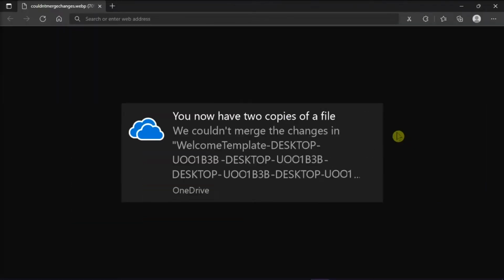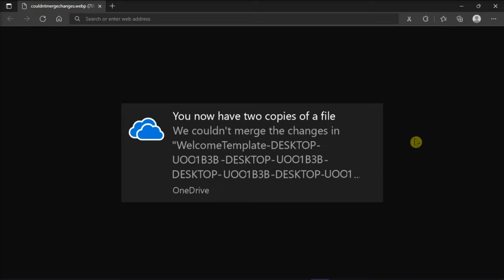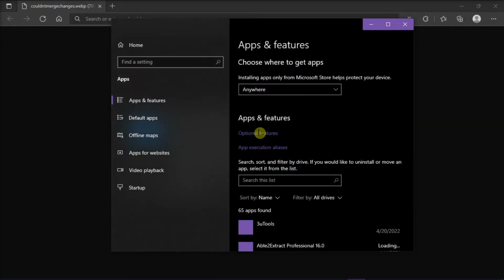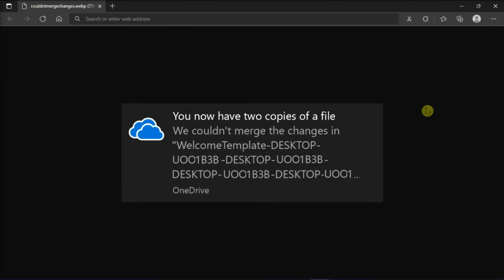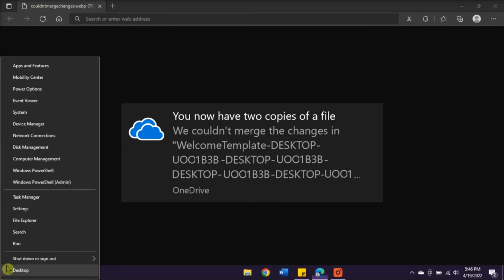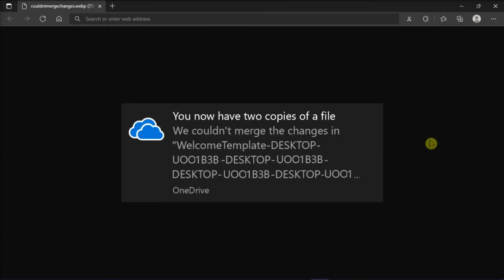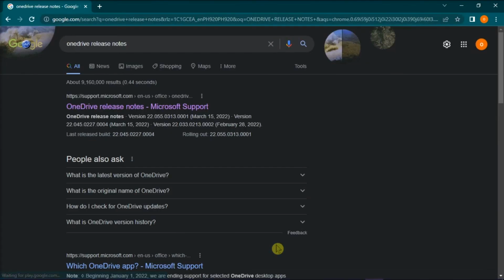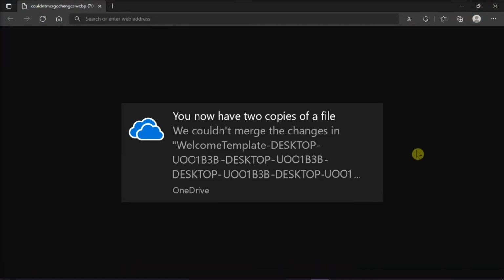FIX: OneDrive Error: "You now have two copies of a file"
--- Are you getting the error listed below?  If so, you may need to repair or reinstall your OneDrive program. Watch this video to see our recommendation for troubleshooting this issue.

OneDrive Error:

"You now have two copies of a file. We couldn't merge the changes in [Filename]" ---